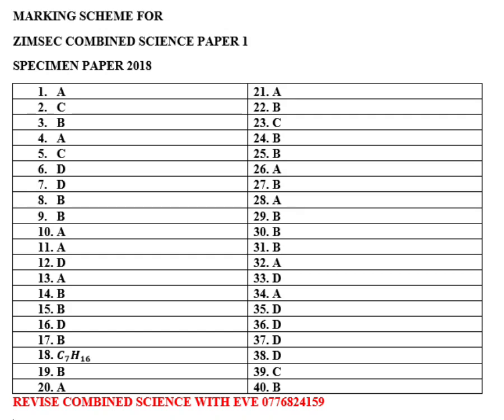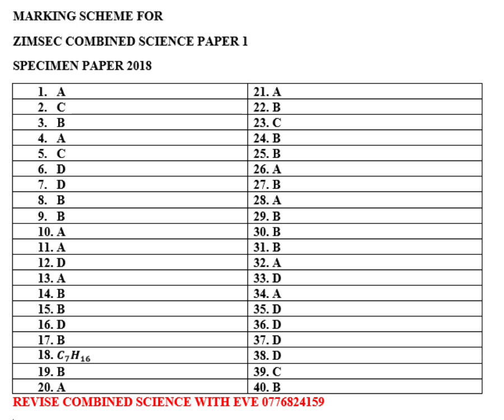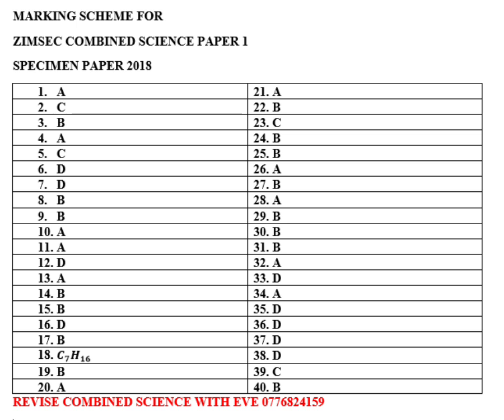ZIMSEC Combined Science Paper 1, Specimen Paper 2018, Marking Scheme